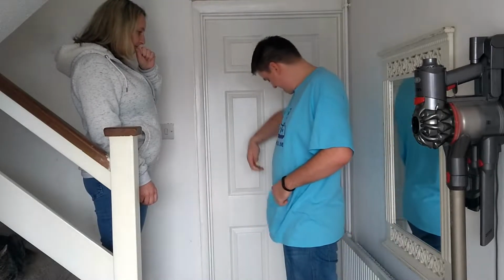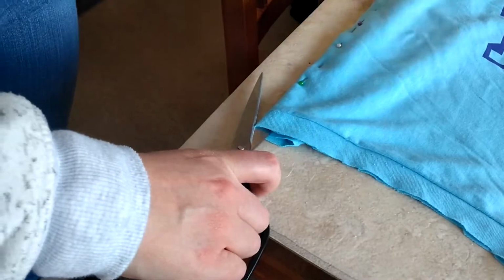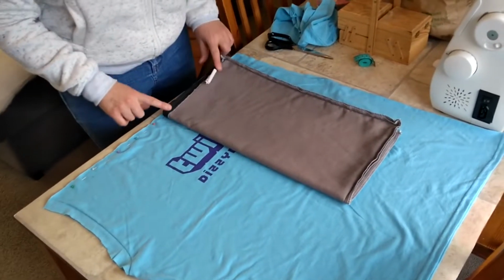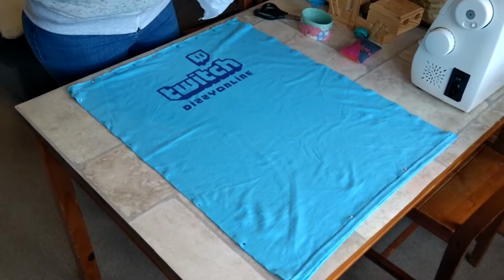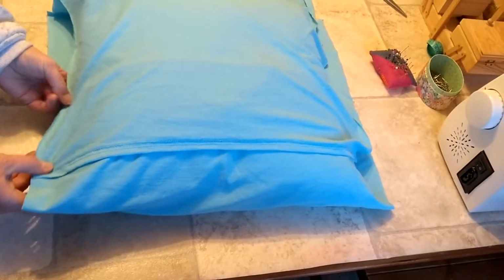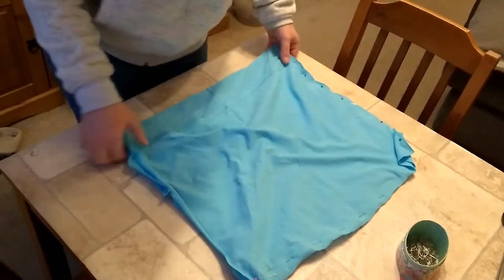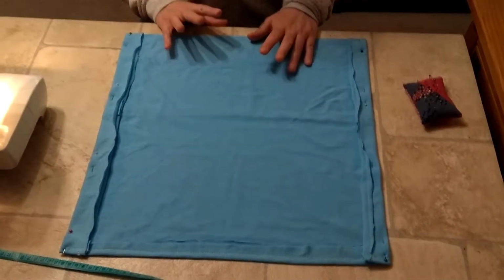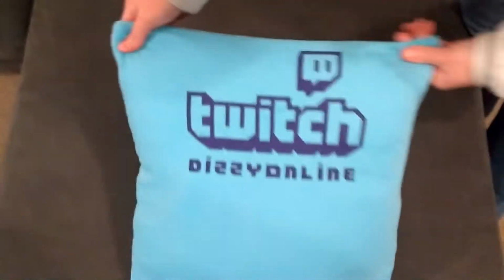How to Turn a T-Shirt into a Cushion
Wash up everyone!

So I bought myself a custom Twitch t-shirt, trouble was once it was delivered it was far too big. My wife 'Tiny' with the help of her trusty sewing machine managed to turn it into an awesome custom cushion.

Watch this video to find out how she did it.

Follow Tiny on Twitter - @tiny_online

Wash up everyone! Dizzy Online here.
Thank you for stopping by. I enjoy gaming and play with family and friends. I'm slowly growing my YouTube channel so if you like what you see please consider subscribing and hitting the notification bell to be kept up to date with my latest videos.

Dizzy Online - My Tech:
Gaming Headset - Astro A10 Headset
Console - Xbox One X